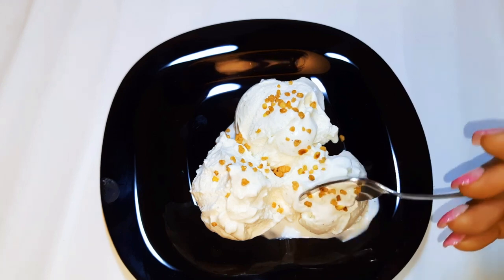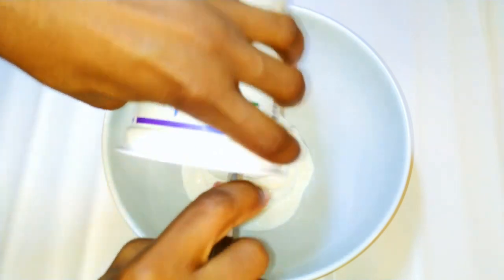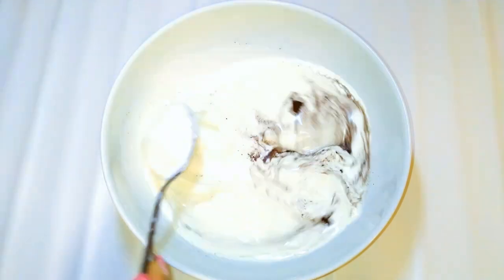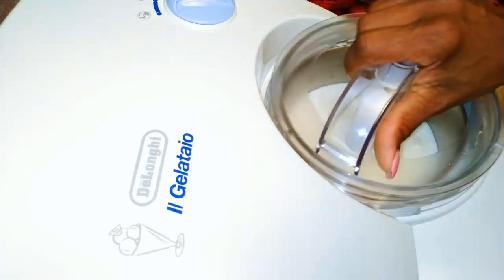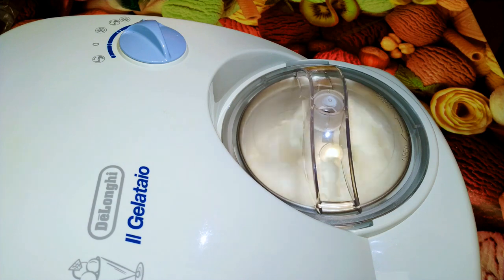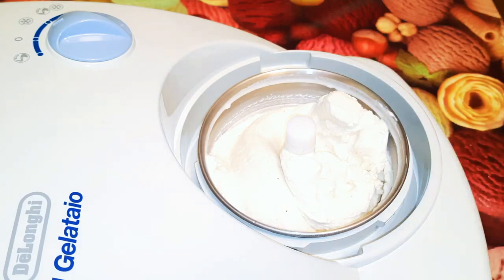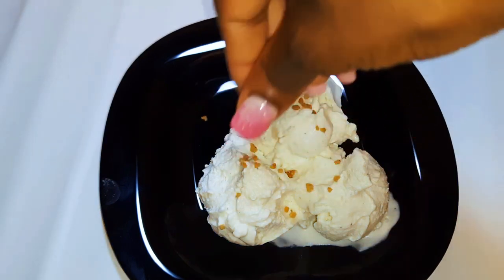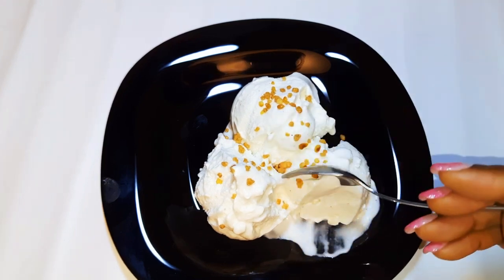Creamy Yogurt Ice Cream At Home, It Melts In The Mouth You Can't Stop Eating